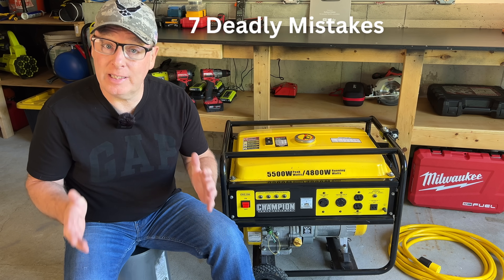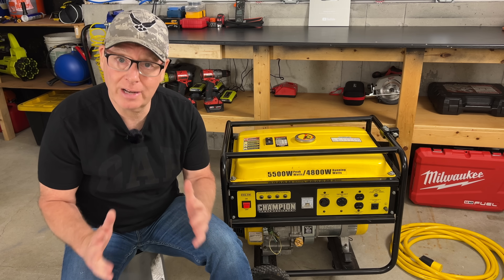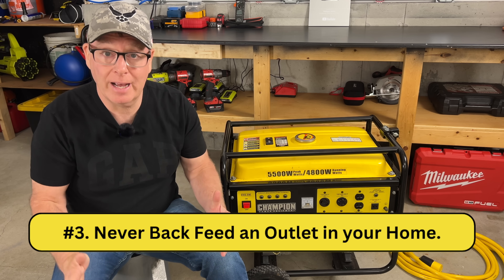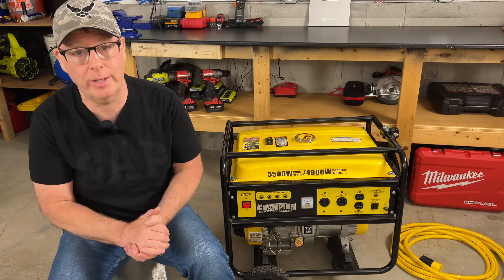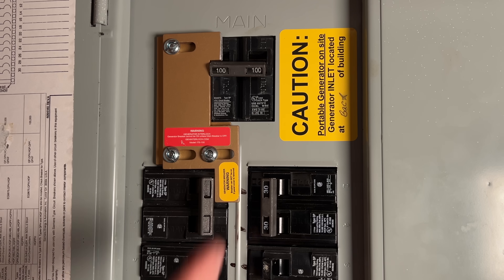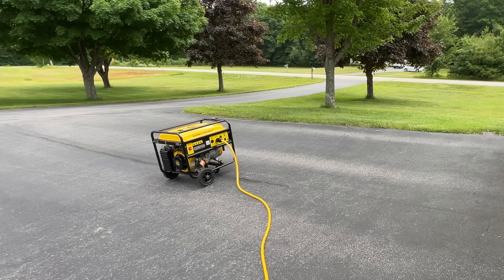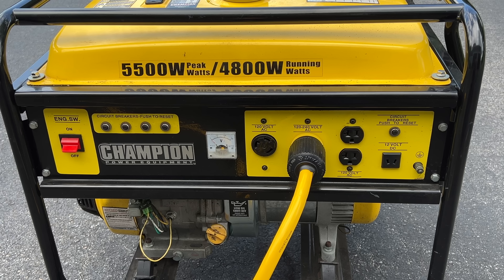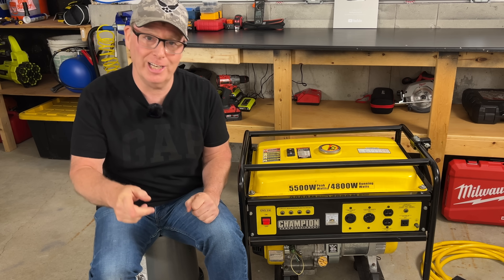7 Backup Generator Mistakes. (Have You Made One?)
In this video I'll go over 7 Deadly Mistakes made when running portable generators and of course how to avoid them. Stay Safe.
👉 TAPDON IR Camera Used in Video
👉 Carbon Monoxide Alarms that I recommend
👉 Similar Generator to the one in the Video
👉 30A Generator Power Cord